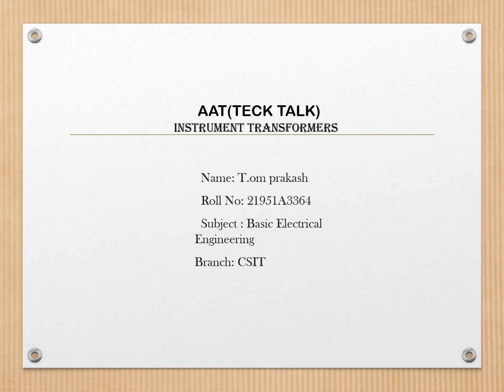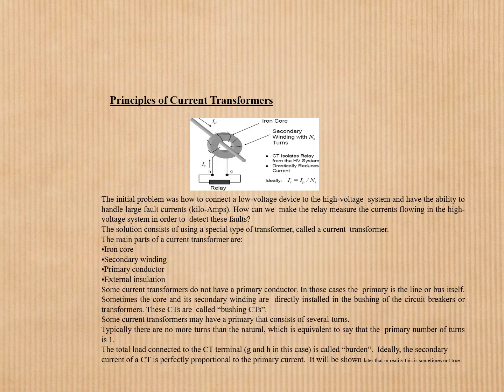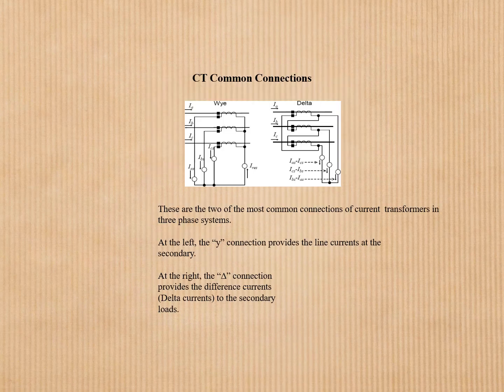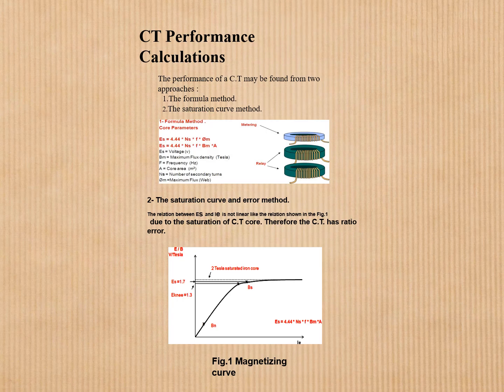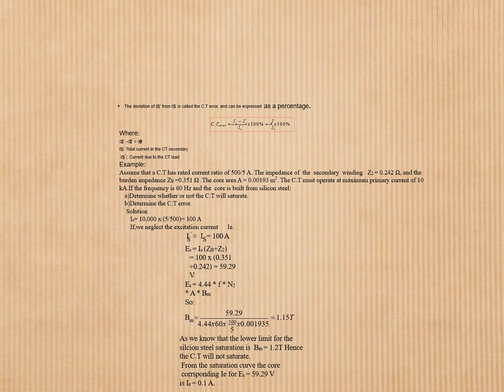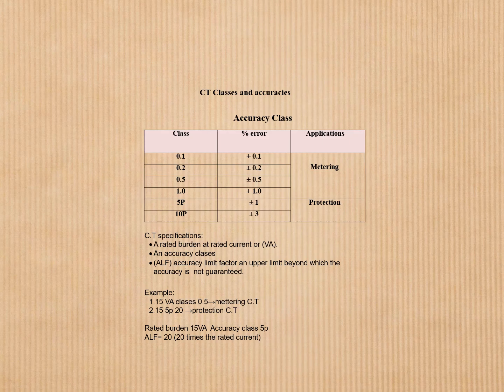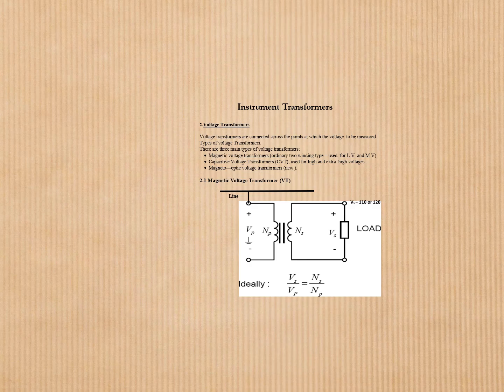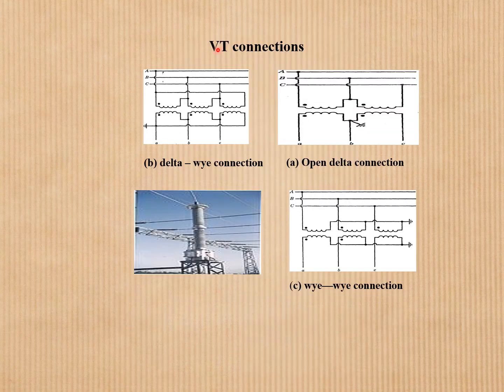INSTRUMENT TRANSFORMERS(AAT TECK TALK)